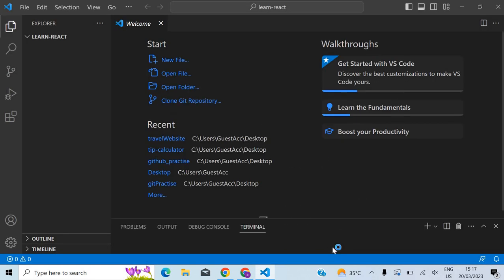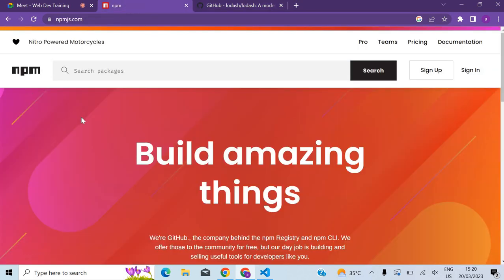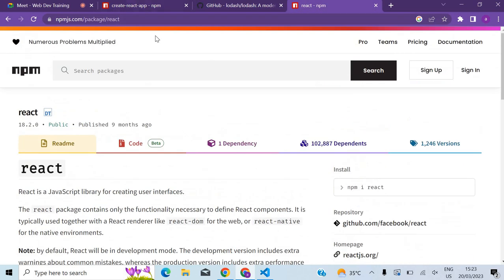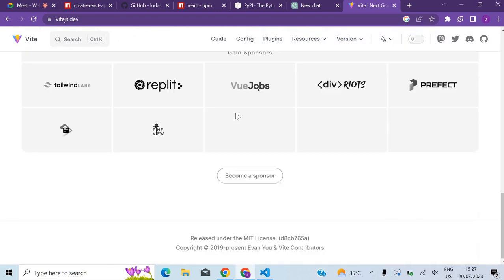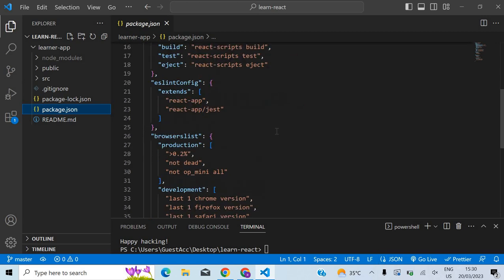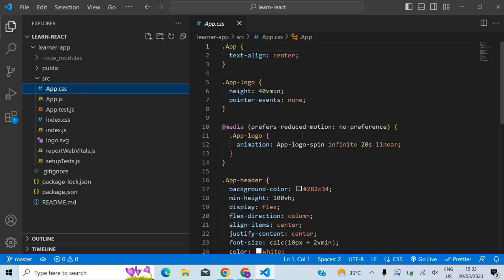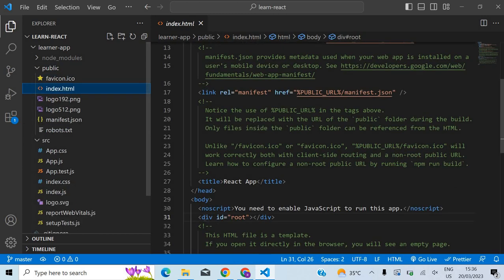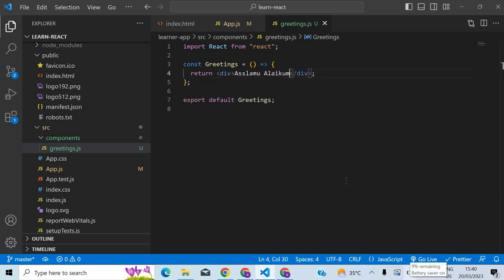React for beginners - Class 1 - Getting started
setting up react projects, create react app, npm packages